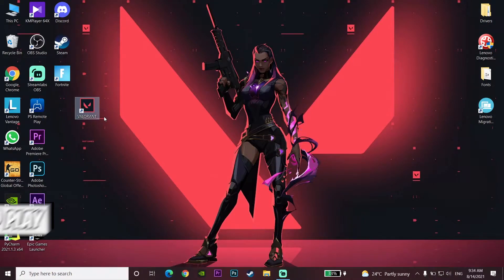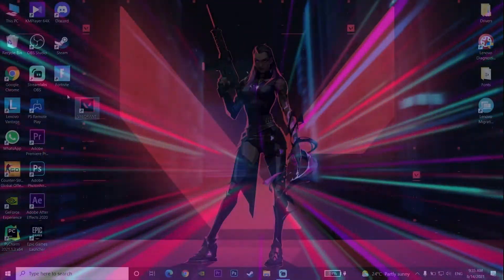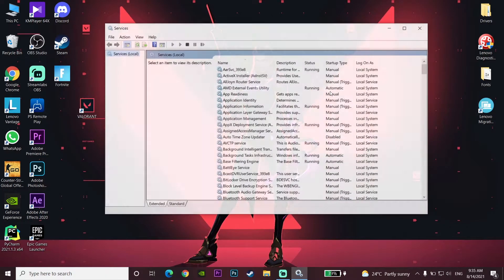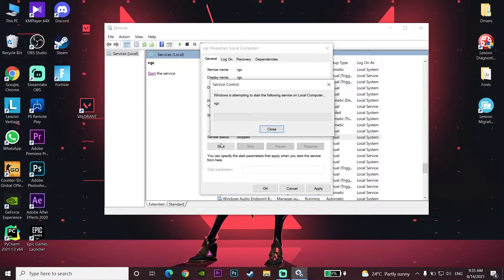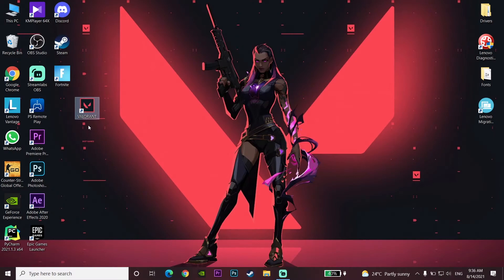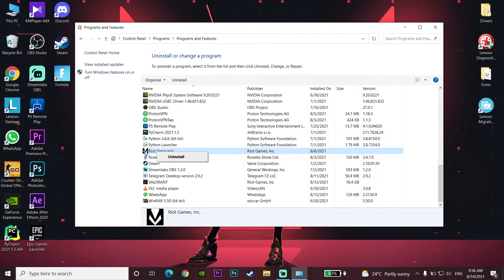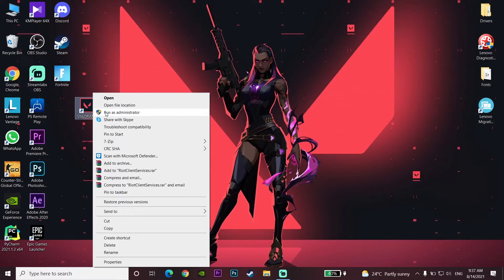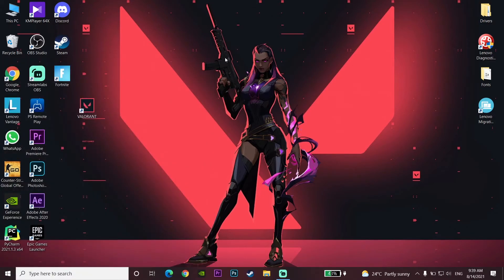How to fix your game requires a system restart to play ¦ valorant error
Hey guys in this video I'm showing you How to fix your game requires a system restart to play ¦ valorant error. So if you want to know how to fix valorant your game requires a system restart to play just watch this video.